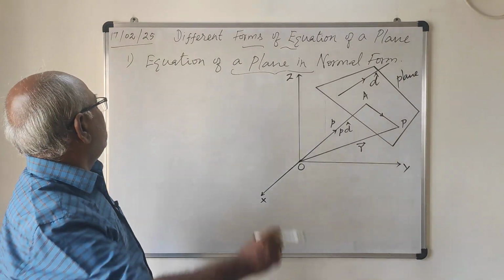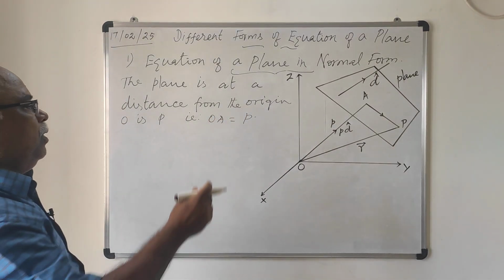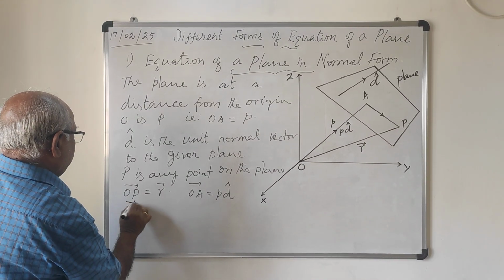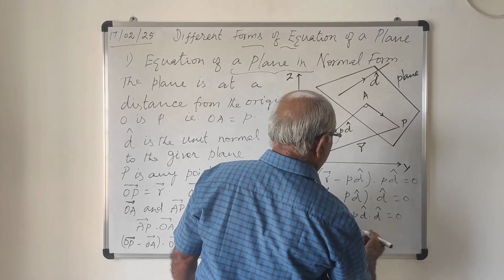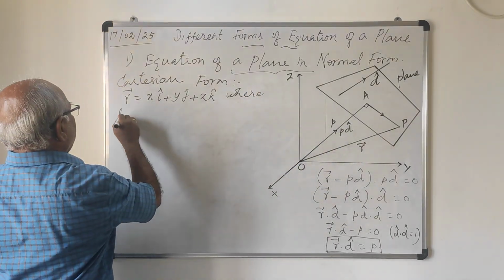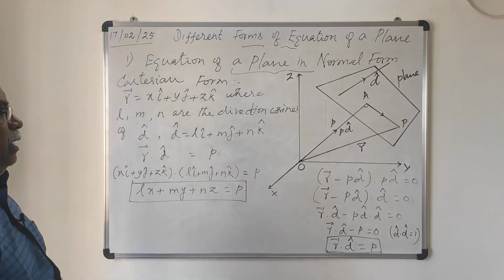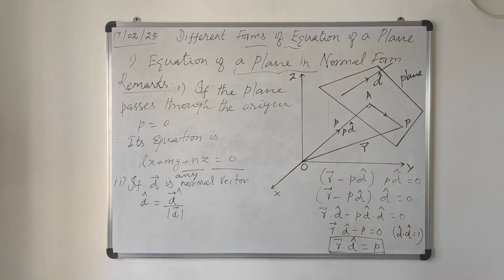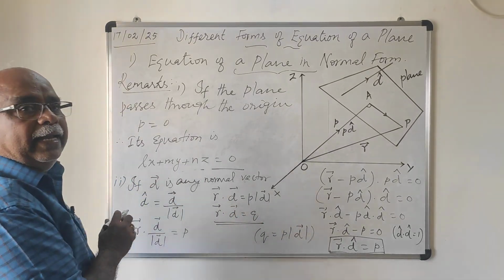XII Maths V19 Different forms Equation of a Plane Normal Form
In this video different forms of Equation of Plane are introduced.
       First one is Equation of Plane in Normal Form
 It's vector and Cartesian forms are derived